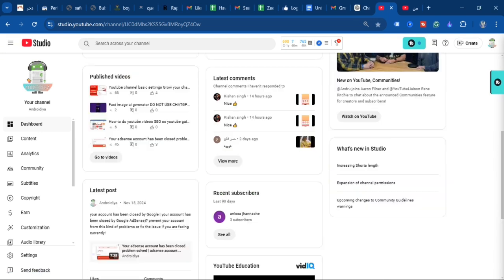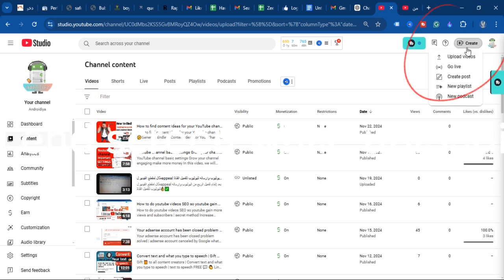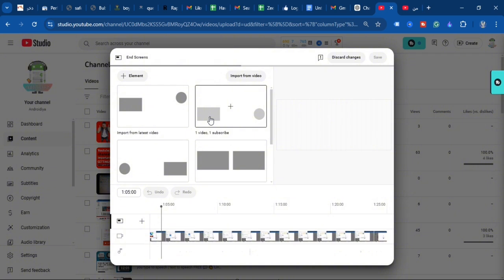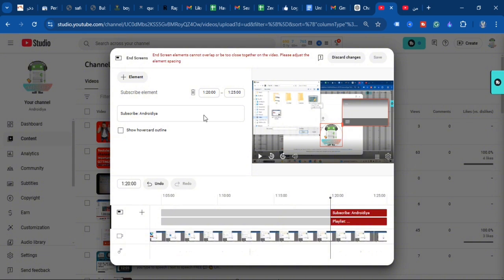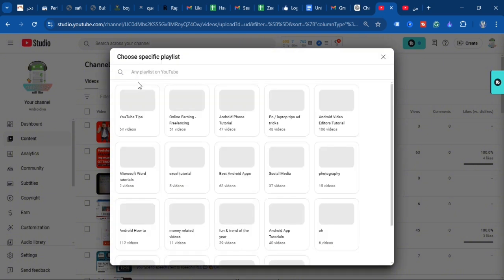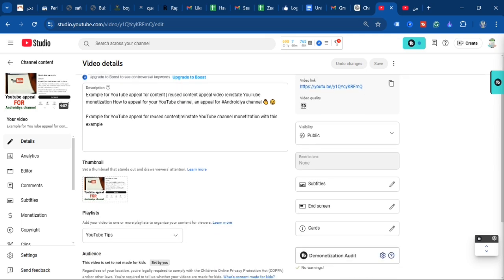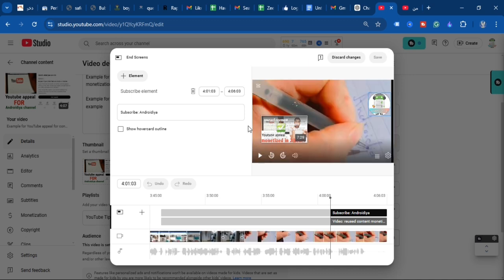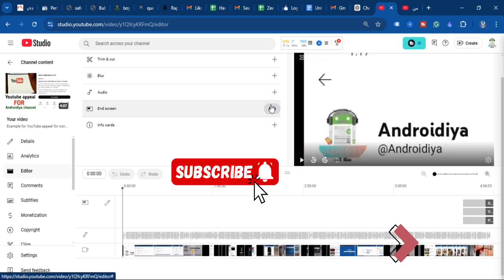Do youtube seo internal linking and gain more views| subscribers| Add YouTube end screen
1- make sure if you have done your YouTube channel SEO in the right way check this video for more guidelines:

2- How to find content ideas for your YouTube channel🤔Generate Endless Content Ideas for Your Channel🔥: